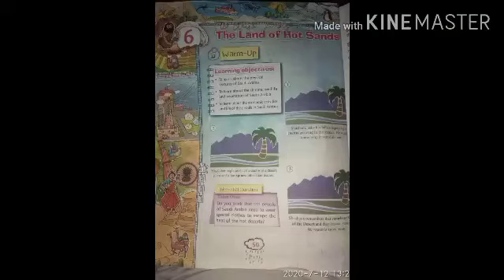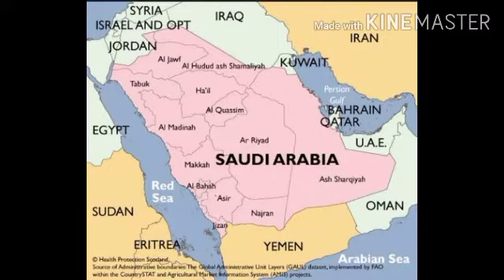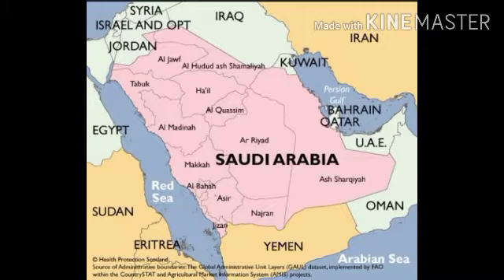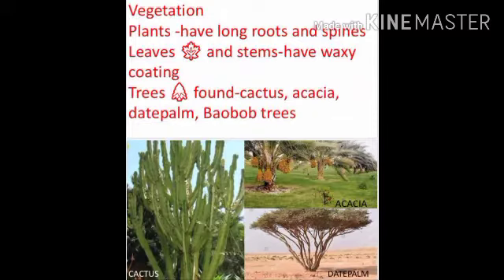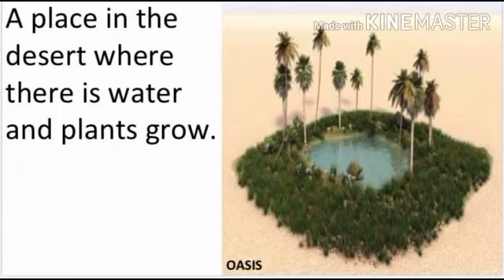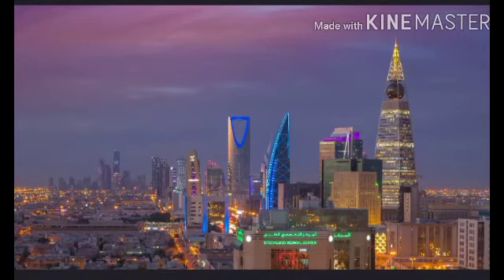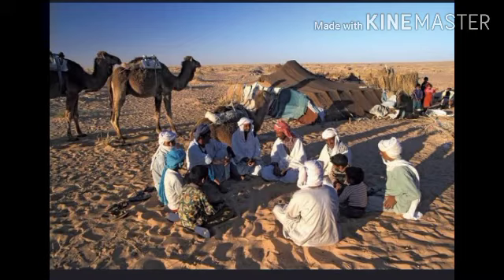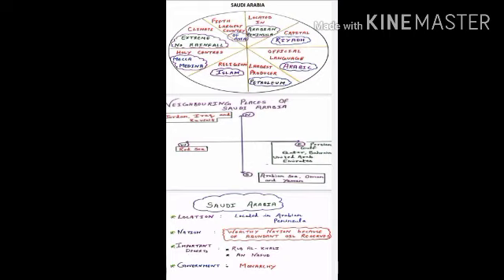Class V_Lesson -The Land of Hot Sands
Detailed Lesson -The Land of Hot Sands, Saudi Arabia